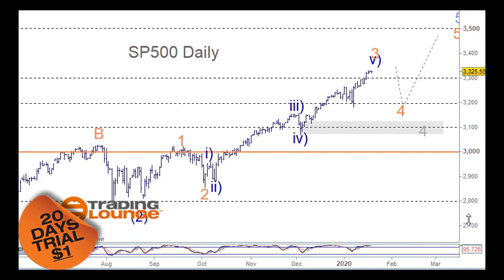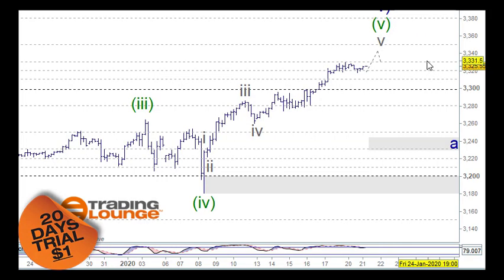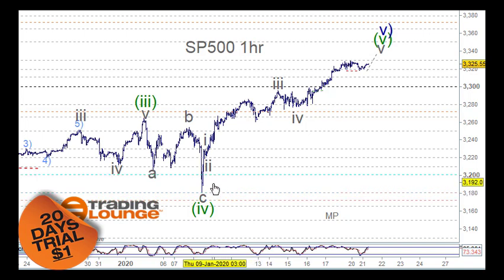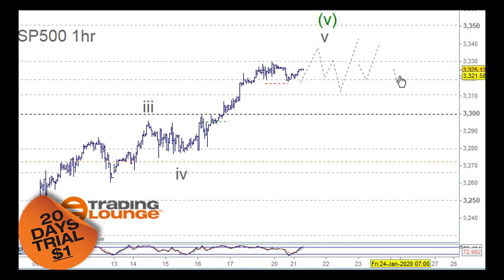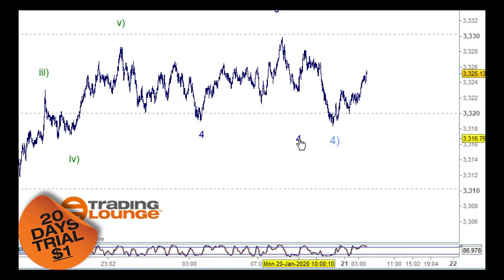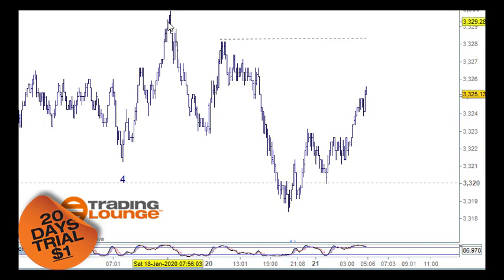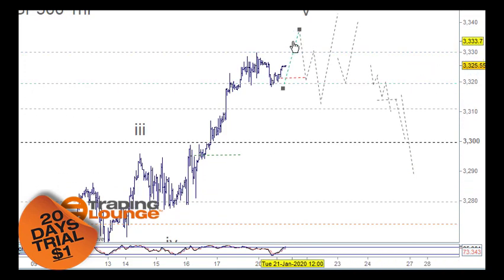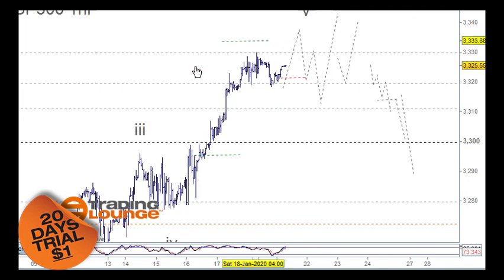SP500 Elliott Wave 21 January 2020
S&P500 Overview: The Elliott wave market structure is positive

SP500 Elliott Wave: I have two  bullish impulsive wave counts for Wave (v) of v) of 3

SP500 Trading Levels: 3,330 is Sub-Group1, If a Classical Trading Levels pattern develops tested support on  3,330 then the next target is 3,350, then next Sub Level in the Fibonacci price point ratio. On the Downside if the 3320 becomes the tested resistance, then short the SP500, if must test and fail from the 3,320.

SP500 Trading Strategy: Day Trading, trade long on on 3,300 support. Our current Long position now has a profit target at 3333